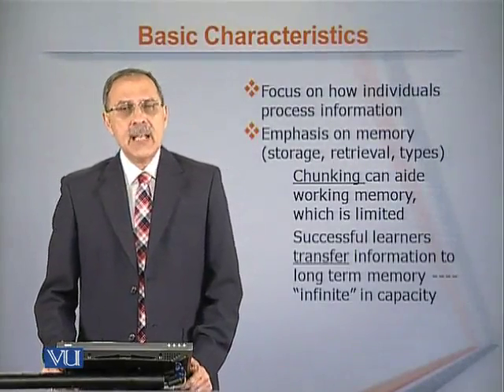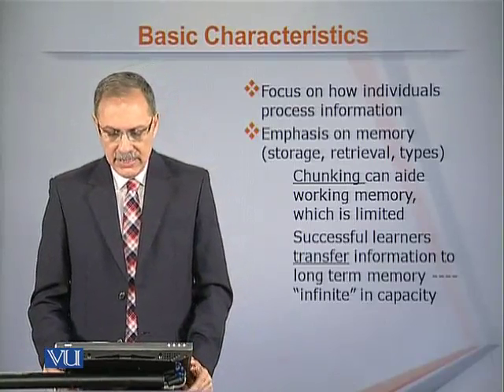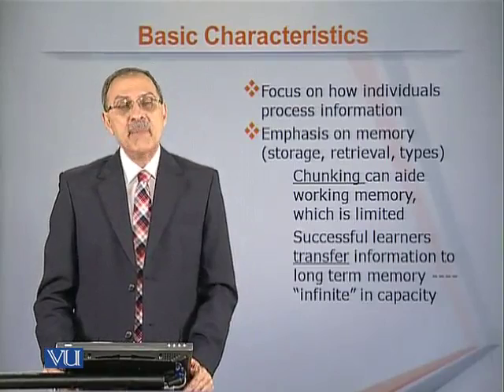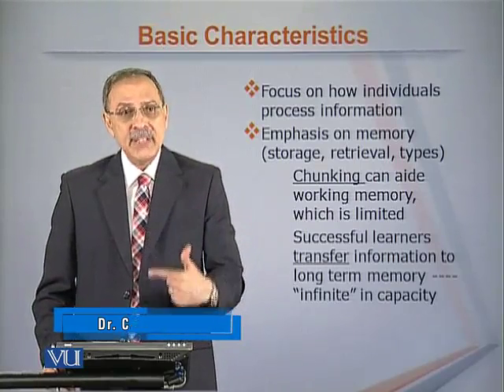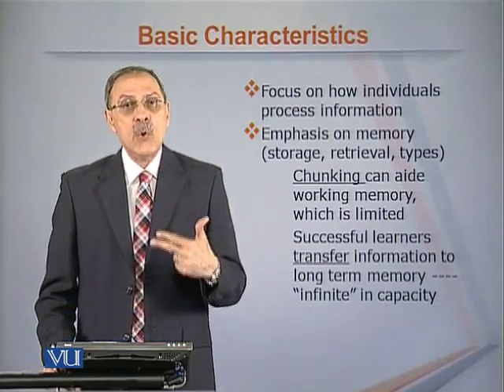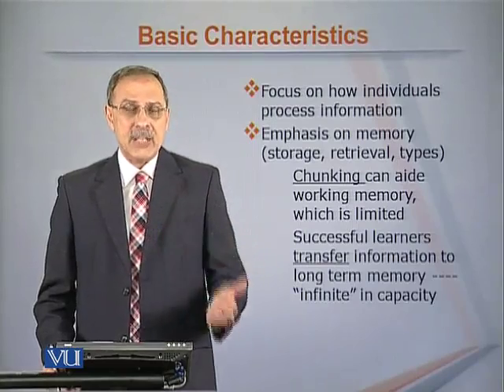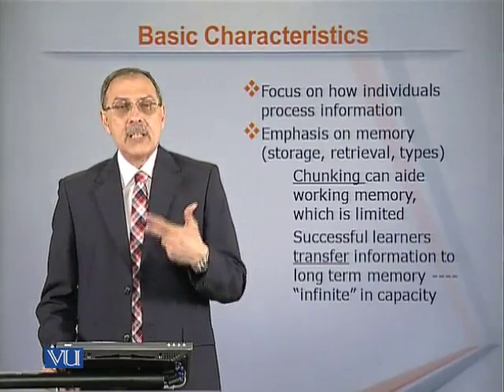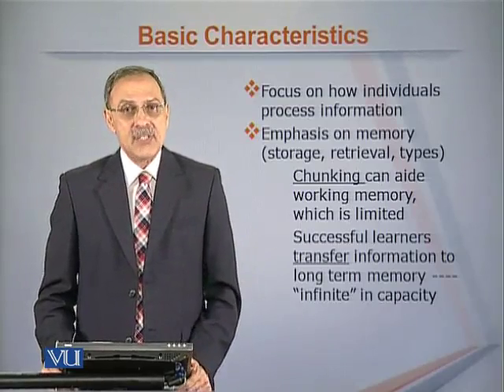EDU101_Topic097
Topic: Cognitive Psychology: Basic Characteristics